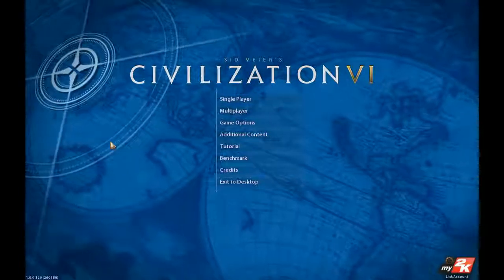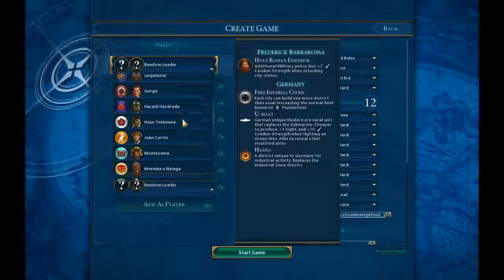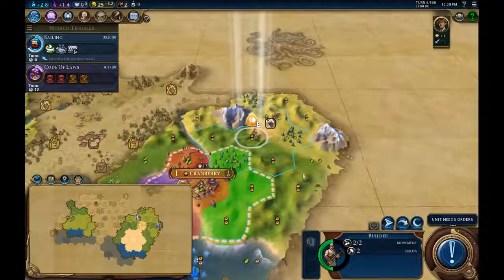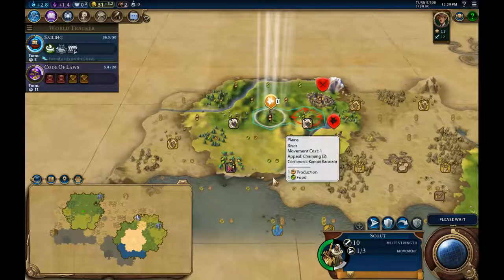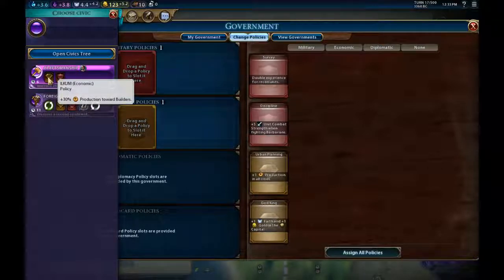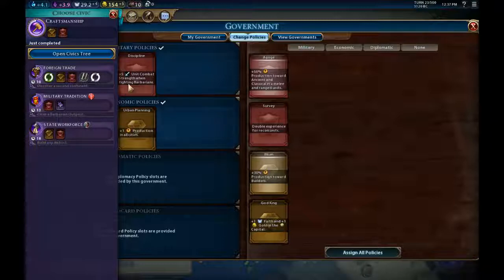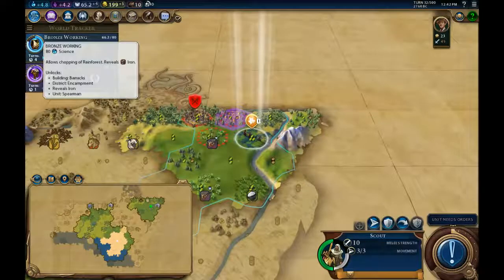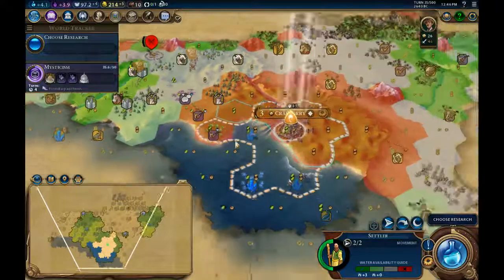Lets Play Civilization 6 – Australia – Part1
MOD LIST:
Better Espionage Screen, Better Trade Screen, Chao's Quick UI, Dynamic Diplomacy, Jungle Mills, Starting Builder, Starting Scout.

Civ 6 - CIV: Australia - MAP: Pangaea - SPEED: Standard, Difficulty: Prince.

In this series I am playing the turn based strategy game Civilization 6 by Firaxis. I am playing as Australia who have never appeared in any of the 5 previous civ games! Jinkies!